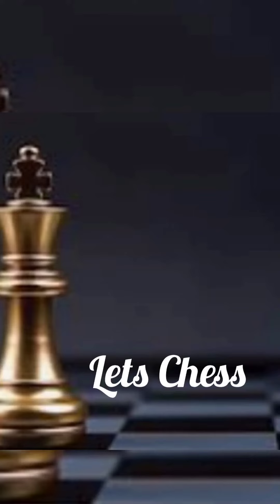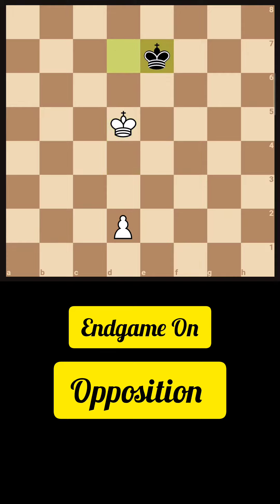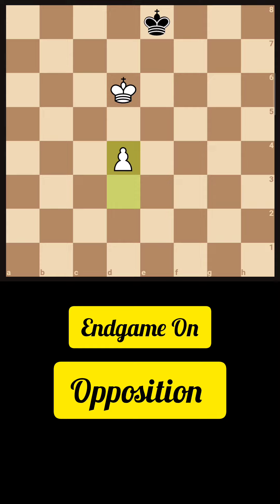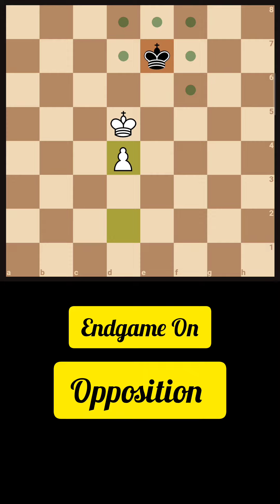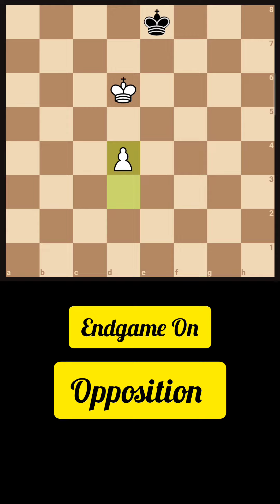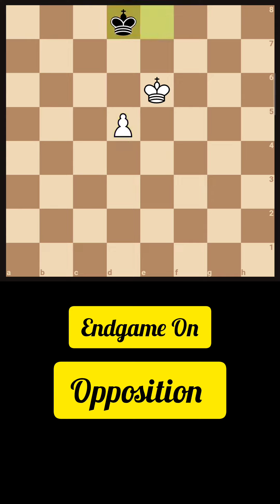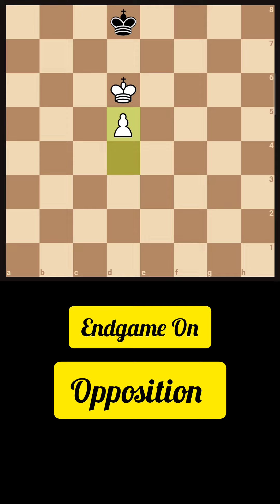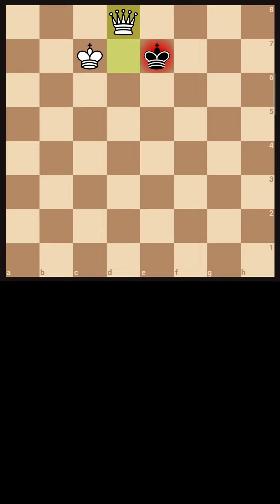Endgame On Opposition | Chess Endgame